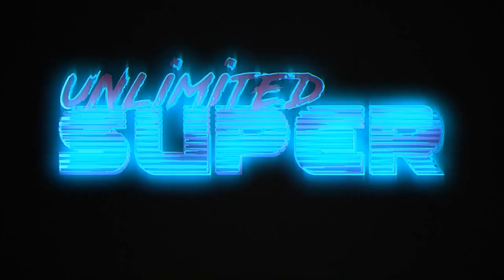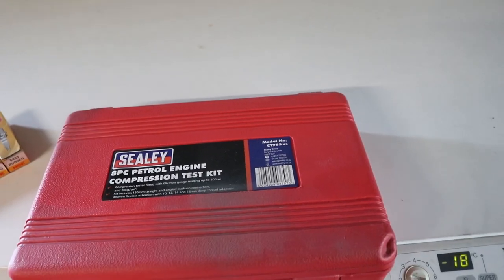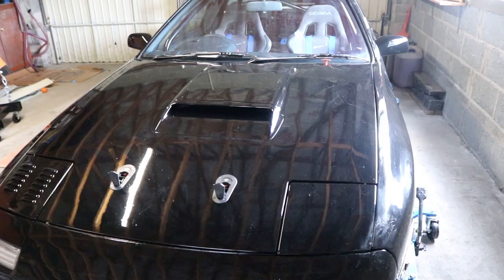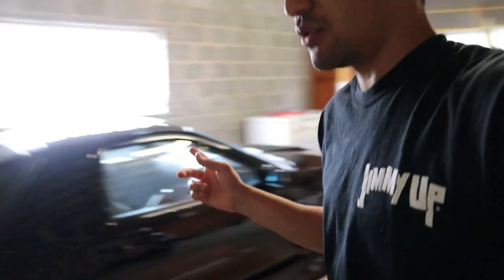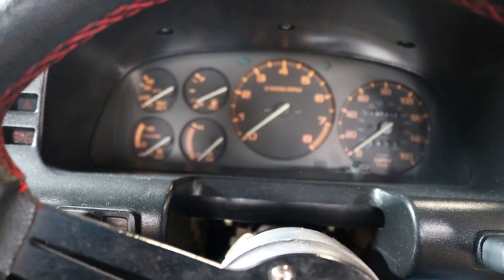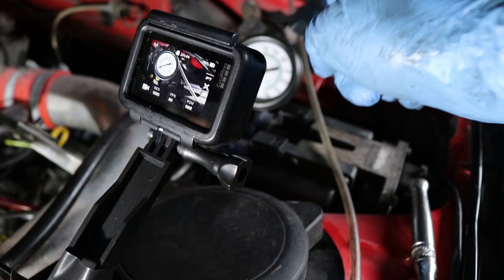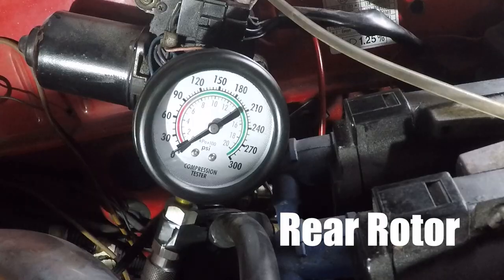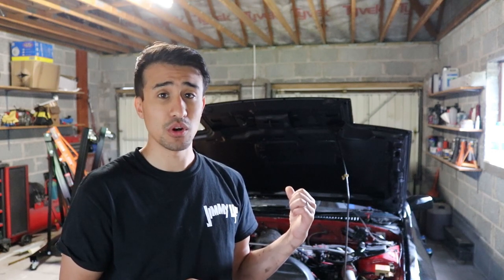Rotary Engine Compression test // Unlimited Super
Yasir tests out the compression of his rotary rx7 fc drift car. results are not what he expected.

This video shows how to do a compression test with a normal piston compression tester.